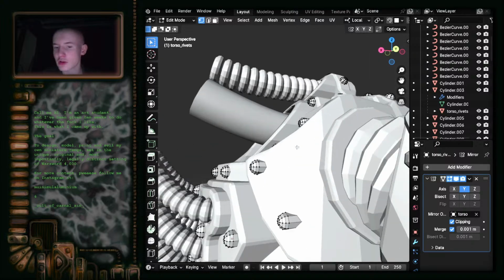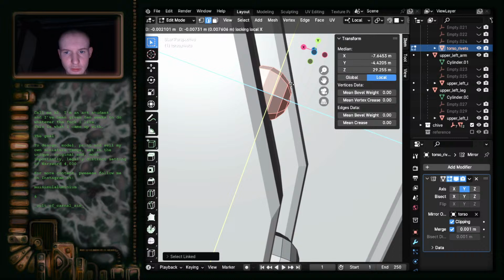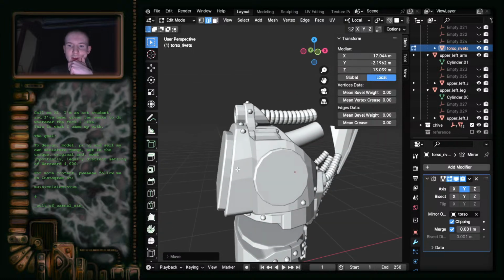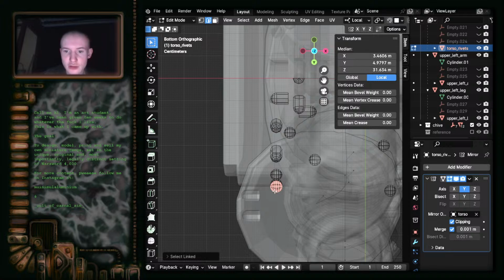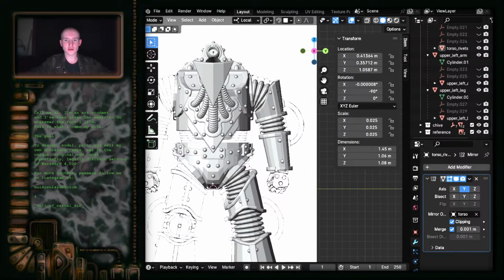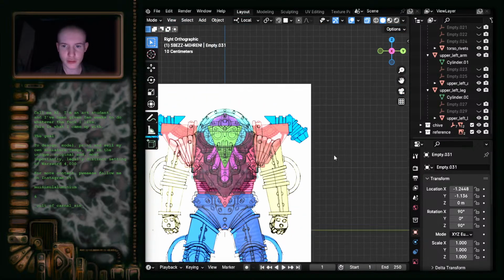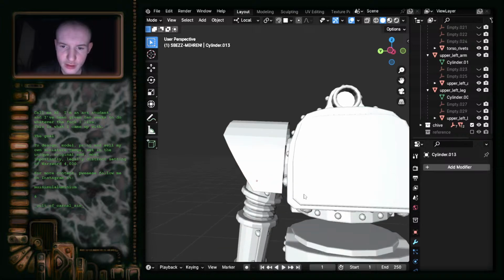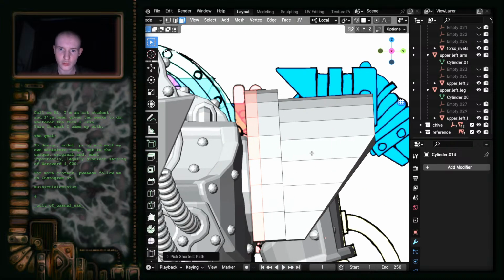modelling stream 4